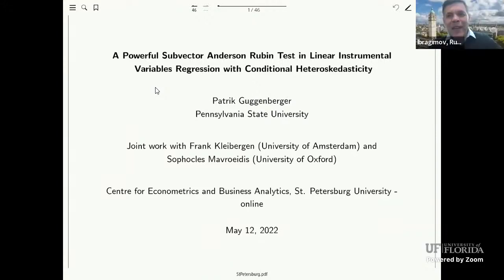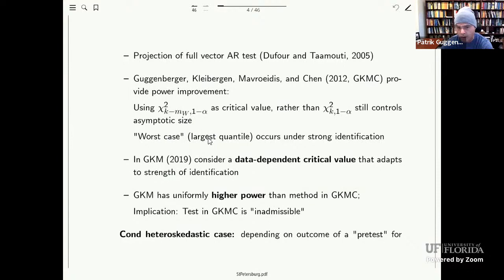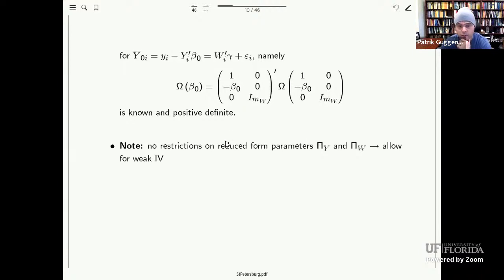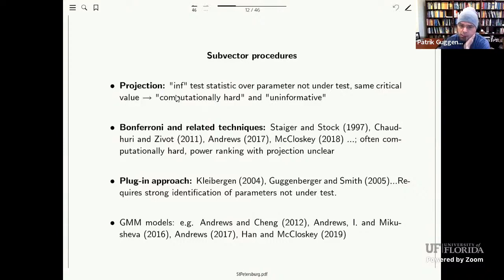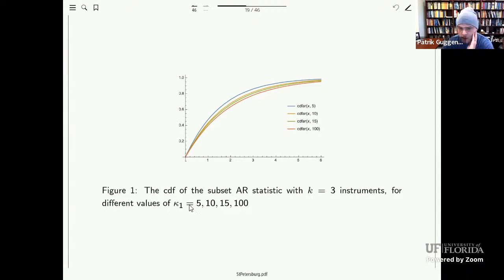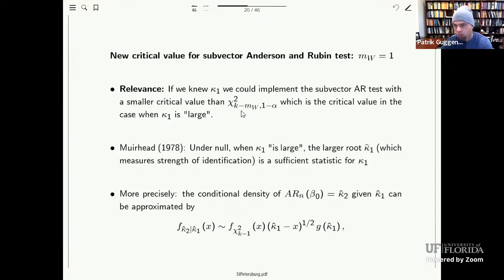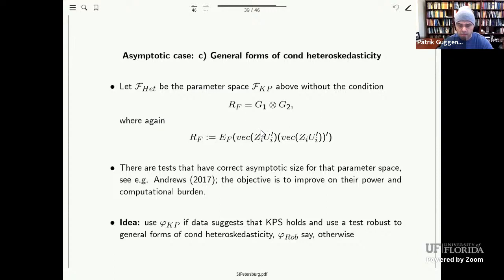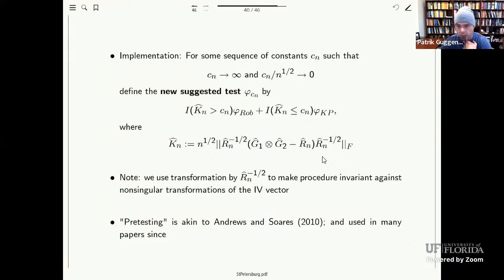CEBA Talk: Powerful Subvector Anderson Rubin Test in Linear Instrumental Variables Regression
Every Friday at 14.00 Moscow time (21:00 AEST / 12:00 BST) Center conducts research seminars online.

Title: A Powerful Subvector Anderson Rubin Test in Linear Instrumental Variables Regression with Conditional Heteroskedasticity

Speaker: Patrik Guggenberger (Liberal Arts Research Professor, Department of Economics, Pennsylvania State University)

Abstract: We introduce a new test for a two-sided hypothesis involving a subset of the structural parameter vector in the linear instrumental variables (IVs) model. Guggenberger, Kleibergen and Mavroeidis (2019), GKM19 from now on, introduce a subvector Anderson-Rubin (AR) test with data-dependent critical values that has asymptotic size equal to nominal size for a parameter space that allows for arbitrary strength or weakness of the IVs and has uniformly nonsmaller power than the projected AR test studied in Guggenberger, Kleibergen, Mavroeidis and Chen (2012). However, GKM19 imposes the restrictive assumption of conditional homoskedasticity. The main contribution here is to robustify the procedure in GKM19 to arbitrary forms of conditional heteroskedasticity. We first adapt the method in GKM19 to a setup where a certain covariance matrix has an approximate Kronecker product (AKP) structure which nests conditional homoskedasticity. The new test equals this adaption when the data is consistent with AKP structure as decided by a model selection procedure. Otherwise the test equals the AR/AR test in Andrews (2017) that is fully robust to conditional heteroskedasticity but less powerful than the adapted method. We show theoretically that the new test has asymptotic size bounded by the nominal size and document improved power relative to the AR/AR test in a wide array of Monte Carlo simulations when the covariance matrix is not too far from AKP.